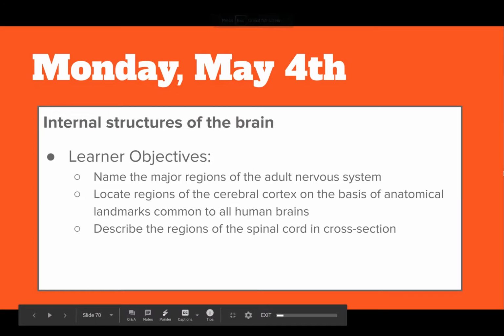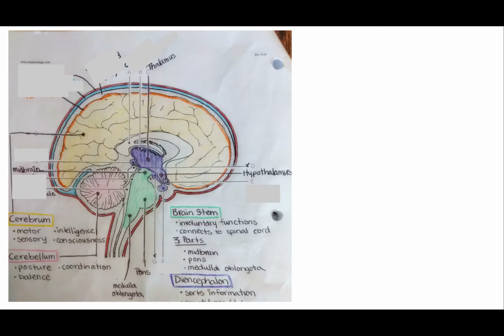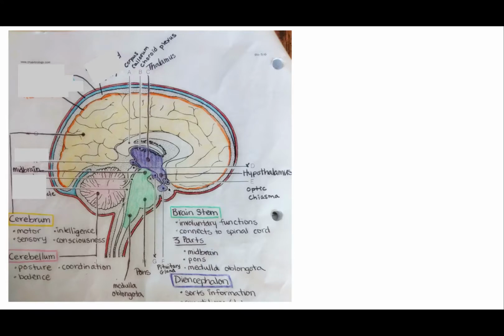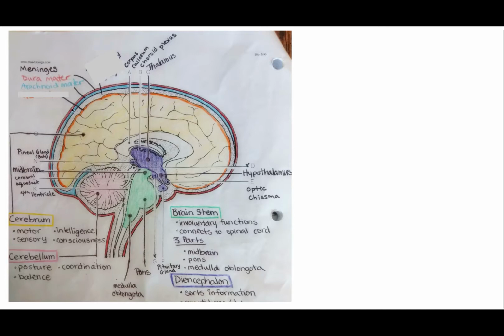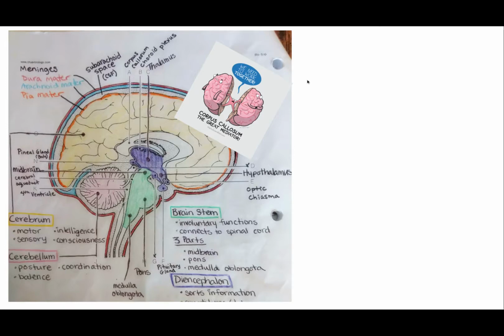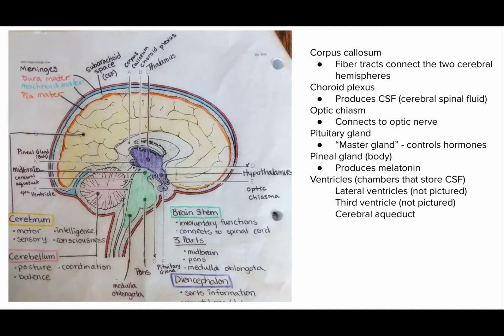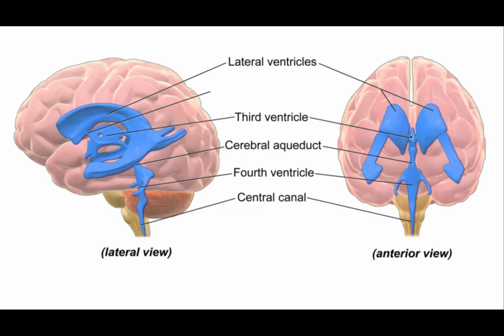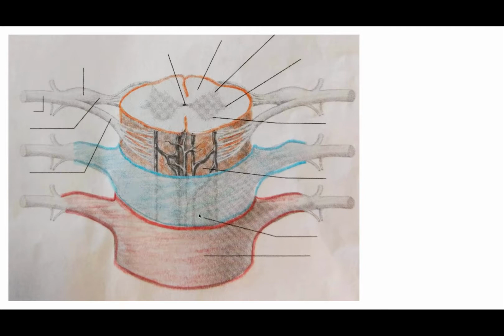Nervous System: Internal Brain Structures